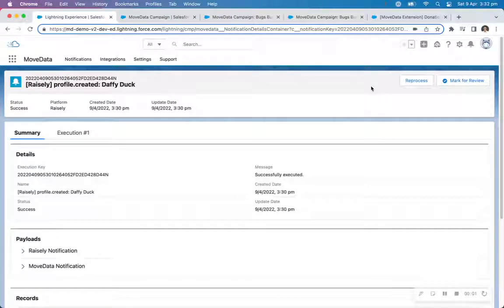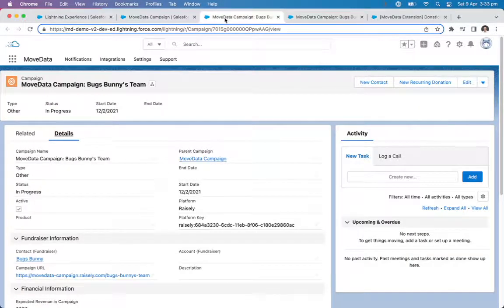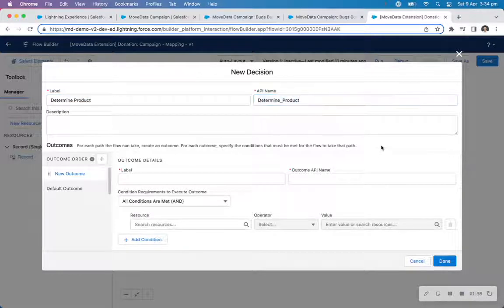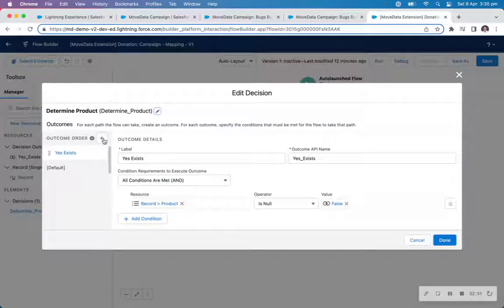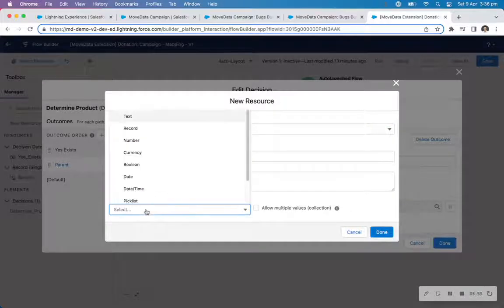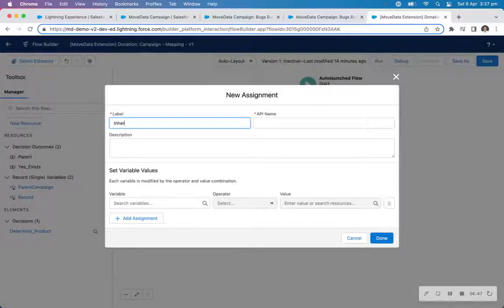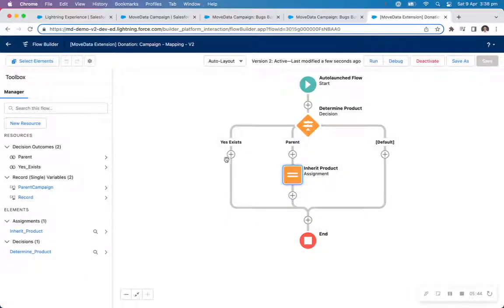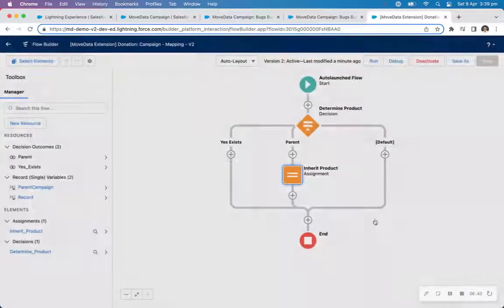Flows: Inherit Data Between Records